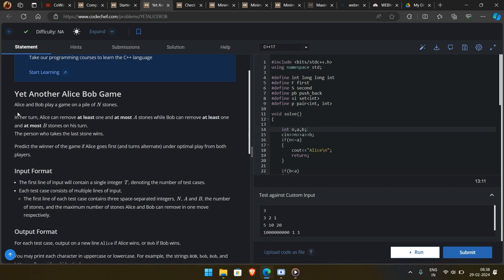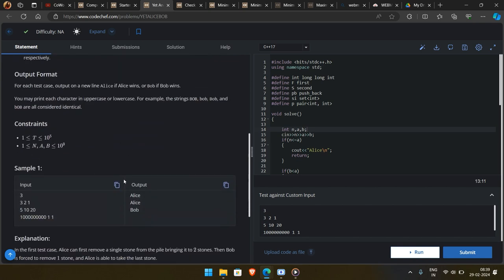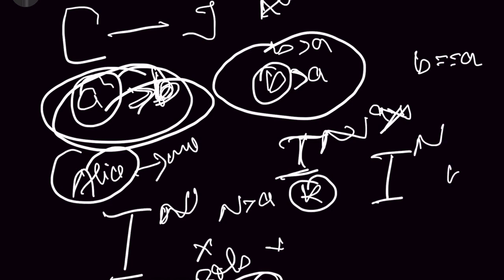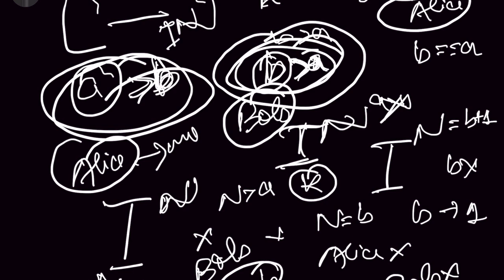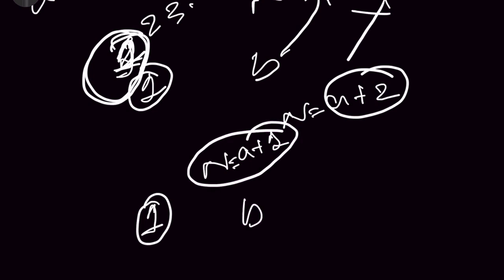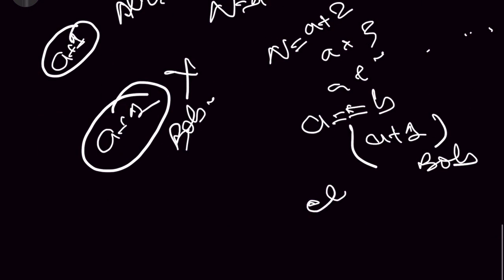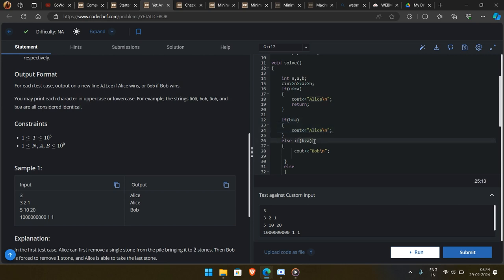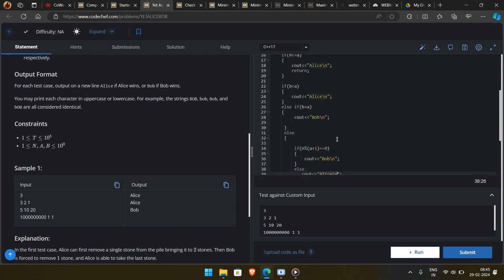Yet Another Alice Bob Game | CodeChef STARTERS 123 | Explanation + Code